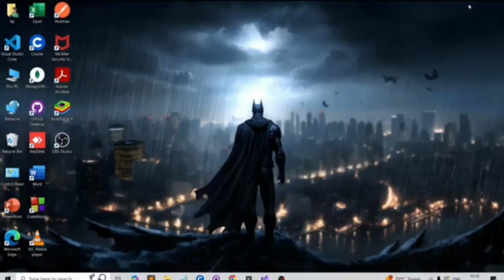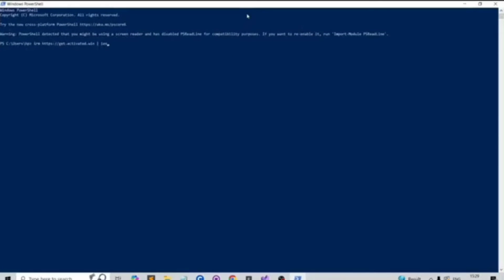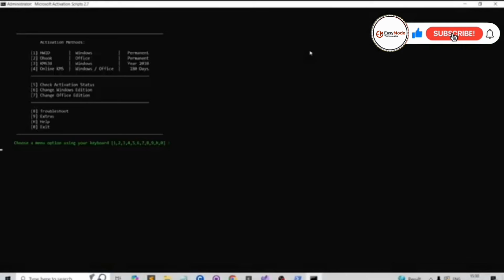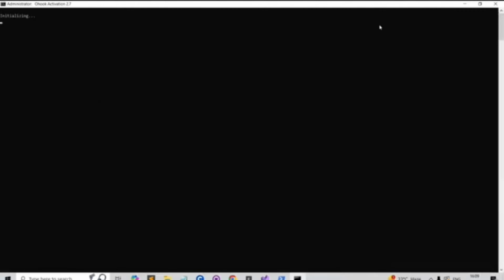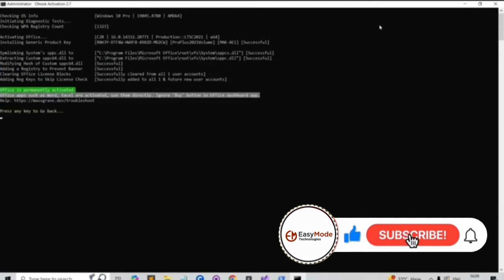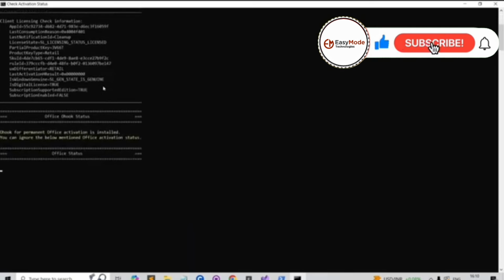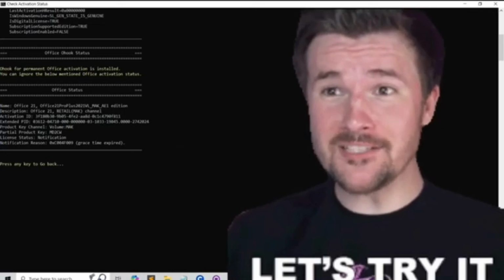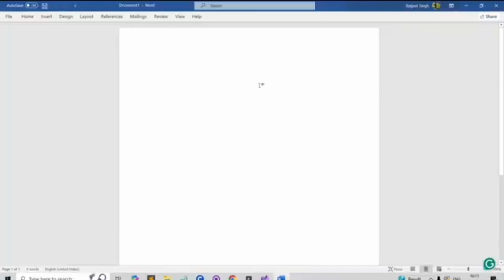Fix Product Activation Failed in Microsoft Office | Fixed Now ✅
▶ In This Video You Will Find How to Fix Activation Product Key Issue Solved in all version of Microsoft✔

⁉️ If You Faced Any Problem You Can Put Your Questions Below ✍️ In Comments And I Will Try To Answer Them As Soon As Possible .

▬▬⬇️ Power shell Command 👇 ▬▬

0:00 - intro
0:13 - Problem Discuss
0:57 - Open PowerShell
1:19 - Copy The Command From Description and Paste it in Powershell
1:37 - TroubleShoot Options
2:35 - Verification of Activation Key
3:23 - Checking in MicroSoft Applications
3:40 - Outro

▬▬ 🔎 𝐇𝐚𝐬𝐡𝐓𝐚𝐠𝐬 ▬▬

🔍 User Queries Covered:

Fix Office 2024 activation issues
Product activation failed in Microsoft Office
Sign in to get started with Excel error fix
How to activate Microsoft Office 2024
Office activation required issue
Office activation problem fix
How to resolve Microsoft Office errors
Genuine Microsoft Office activation solution
Fix activation issues for Office 2019, 2021, and 2024